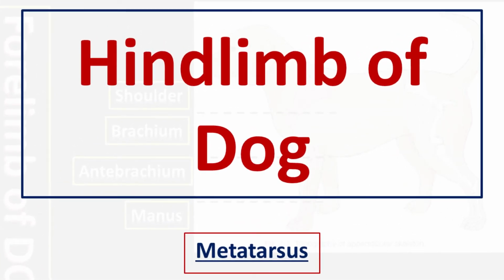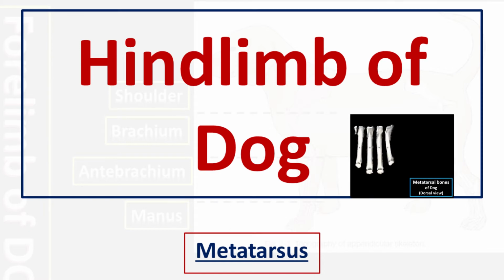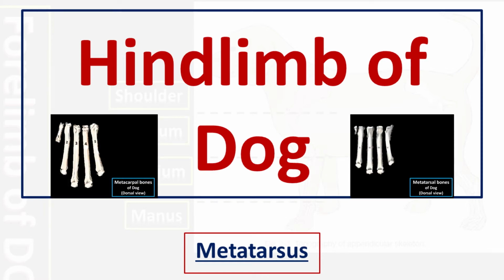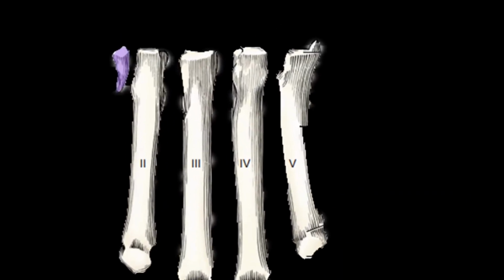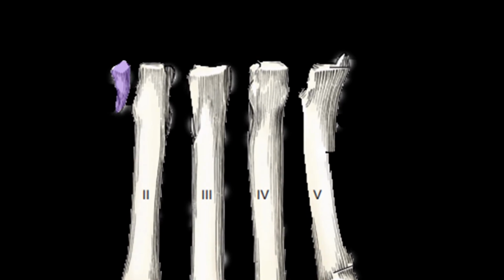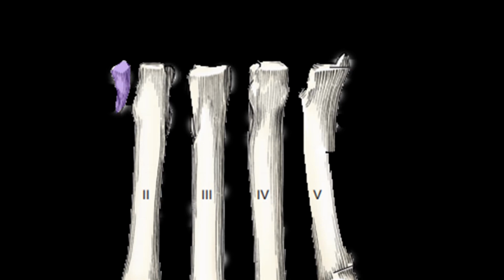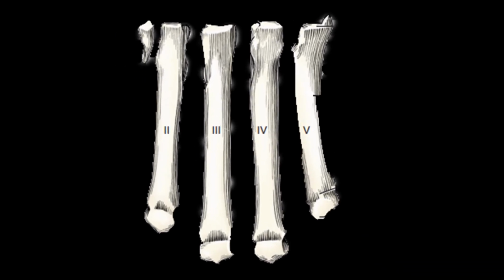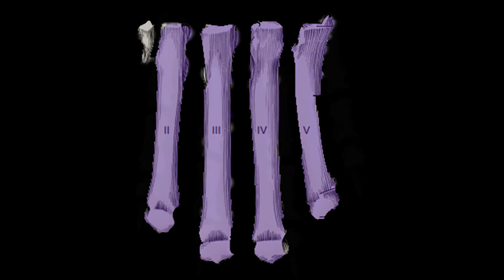Anatomy of Dog Metatarsal Bones or Metatarsus Region | Veterinary Anatomy | Dog Hindlimb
Aslam u alikm
My name is Dr. Talha Shafiq. Today I come up with new video about the metatarsal bones of dog, which are present in metatarsal region of dog. In this video, I have discussed anatomy of metatarsal bones of dog with its articulation. Watch the video completely to understand the anatomy of metatarsal bones of dog which resembles with metacarpal bones present in forelimb. I hope so, you will enjoy the video and if you have some questions then please ask in the comment box. Give your good suggestions for improvement.  As metatarsal bones resemble with the metacarpal bones, so the link for metacarpal bones is given below: